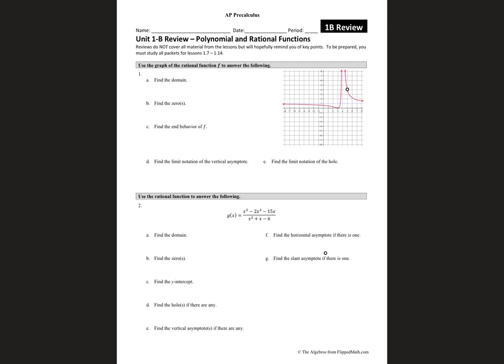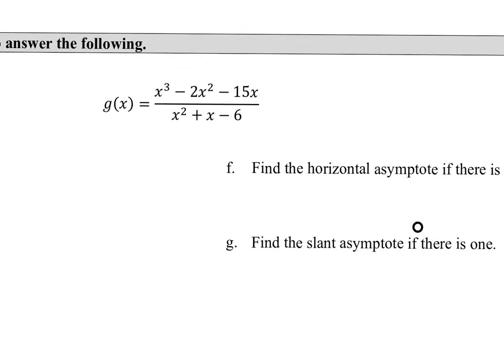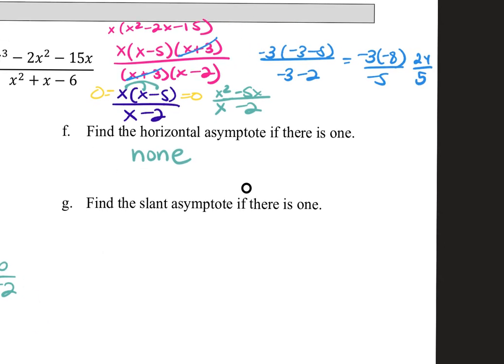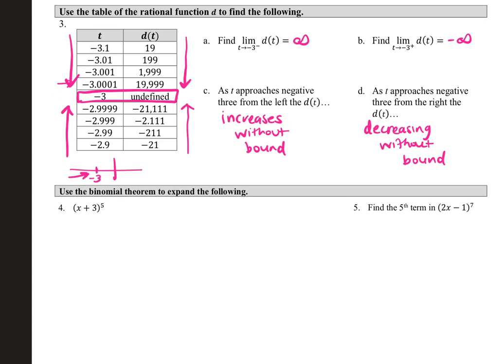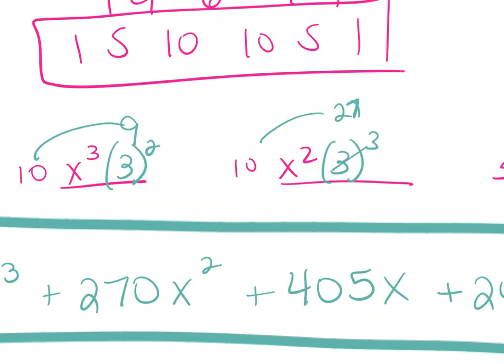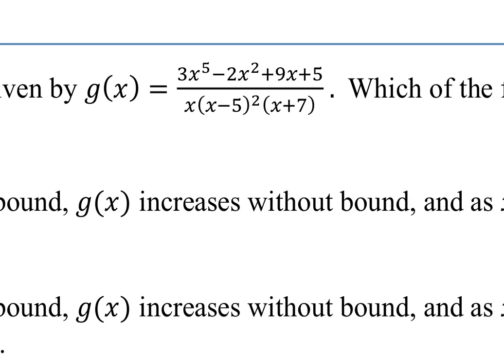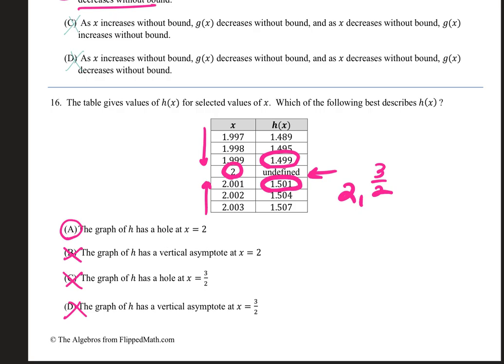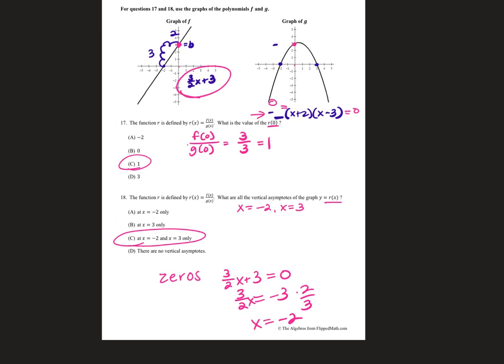10.4 APPC 1.7-1.11 Test Review Solutions